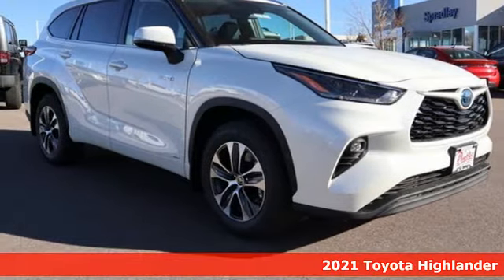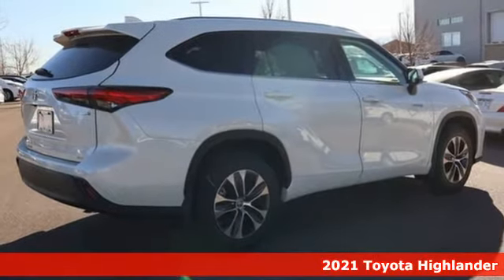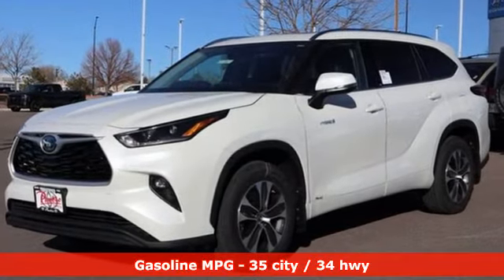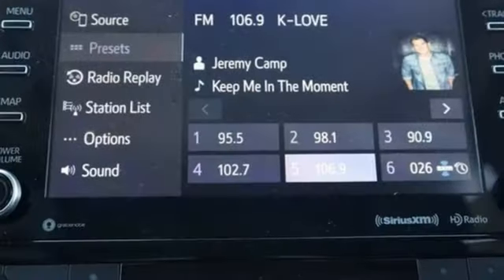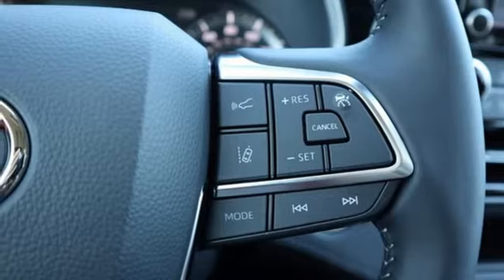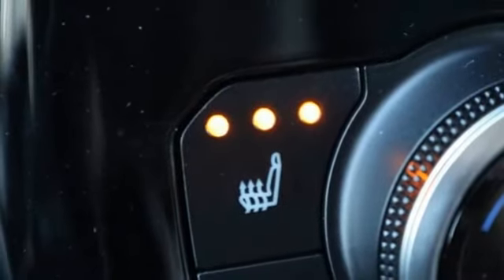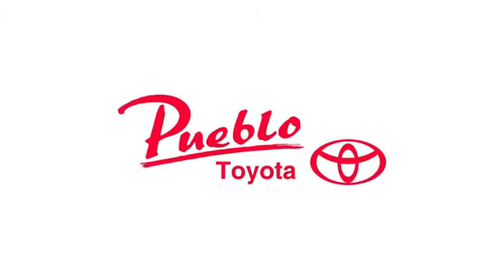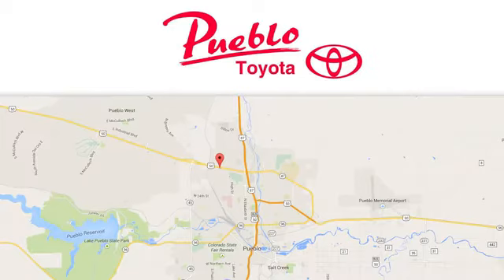New 2021 Toyota Highlander Hybrid Pueblo CO Colorado Springs, CO #217023 - SOLD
Year: 2021
Make: Toyota
Model: Highlander Hybrid
Trim: Hybrid XLE
Engine: 2.5L 4 cyls Hybrid
Transmission: CVT (Continuously Variable)
Color: Blizzard Pearl
Interior: Black Softex
Stock #: 217023
VIN: 5TDHBRCH7MS521559

Pueblo Toyota
2220 US-50 West
Pueblo, CO 81008

Address:
2220 US-50 West